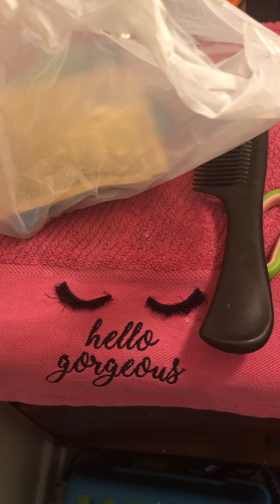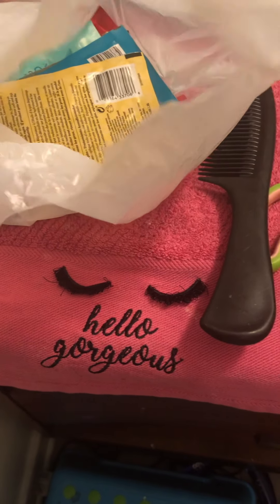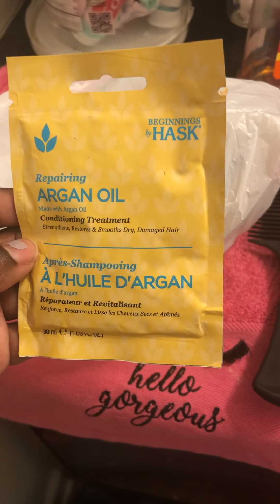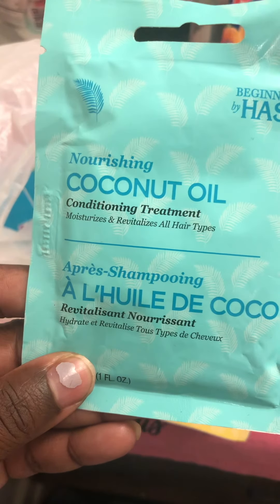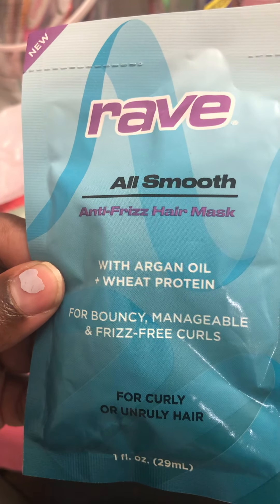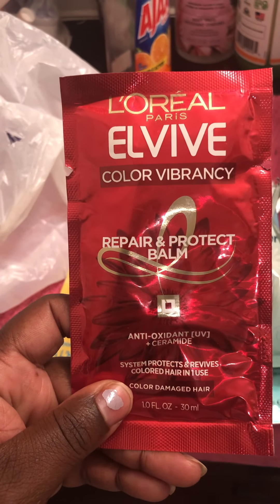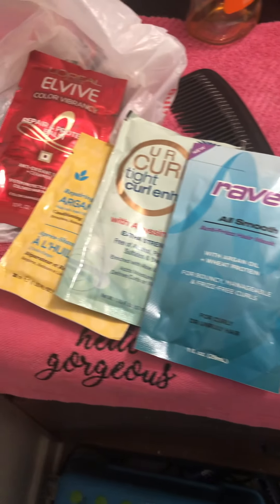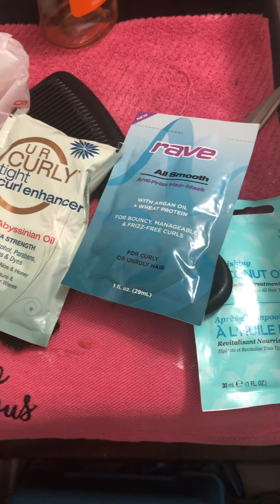Beauty supply hair masks haul